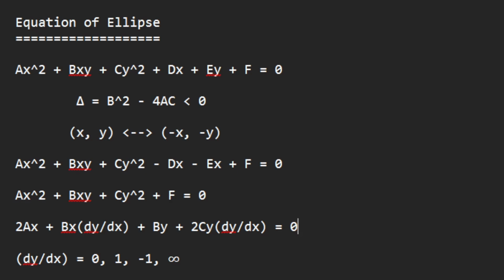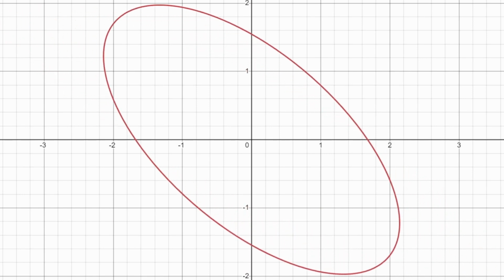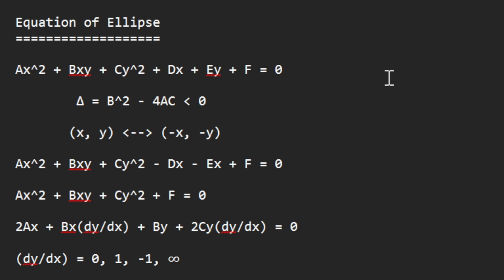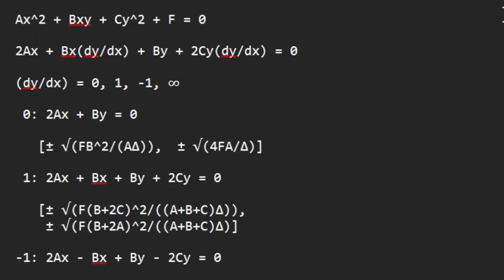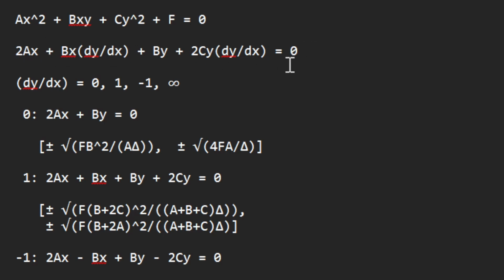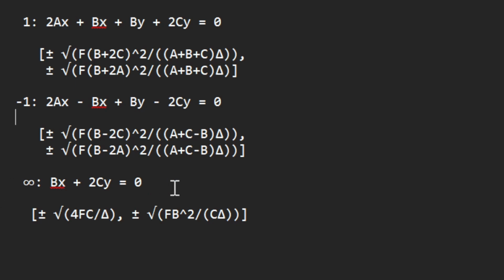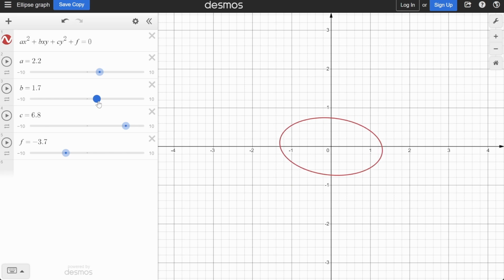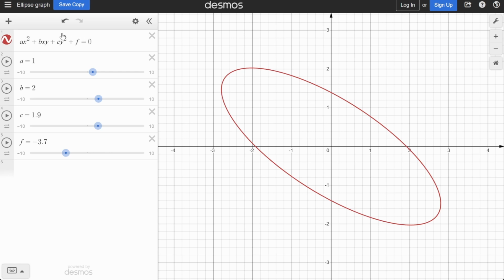CGA Graphics Programming : The General Ellipse (Part 2)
In todays video we compute the 8 starting points of the "octants" of a general ellipse. We also take a look at some really cool graphical software (details in the video).